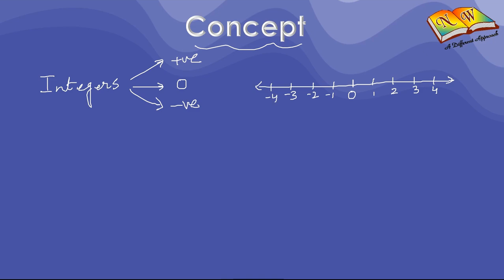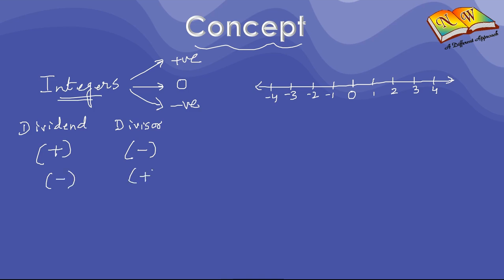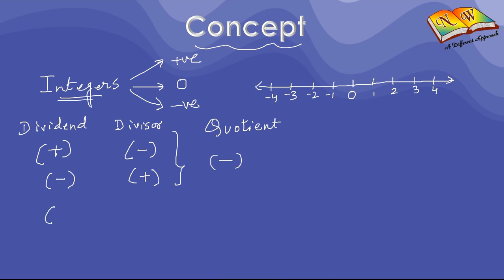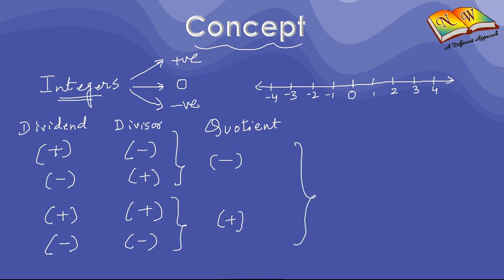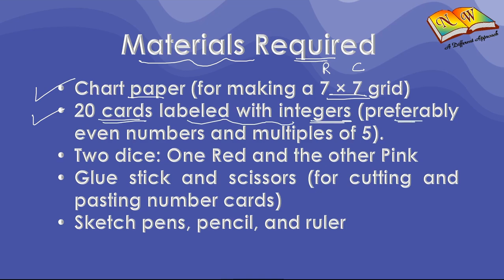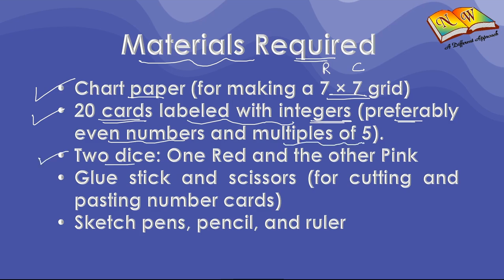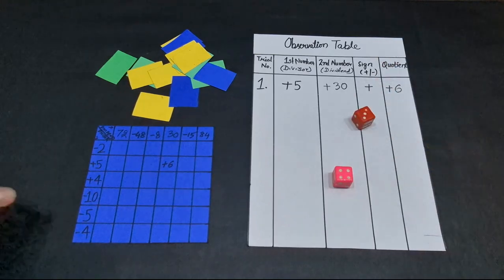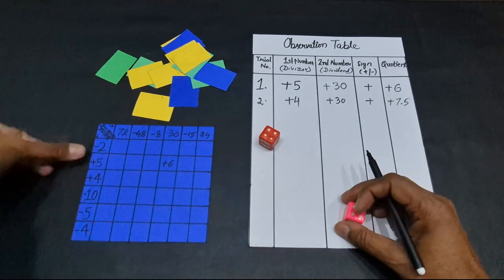New Way Publication Math 7th Exp 10b (2026-27)